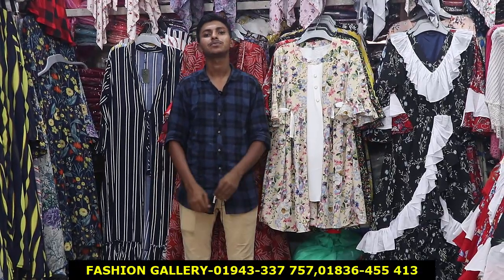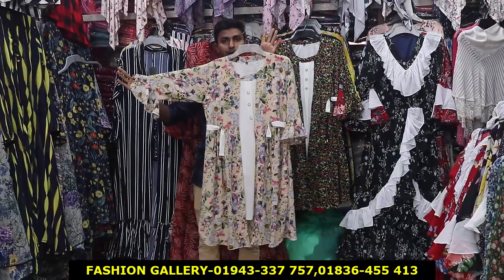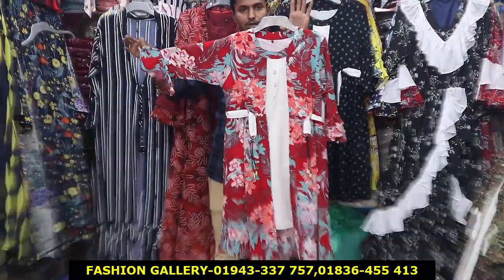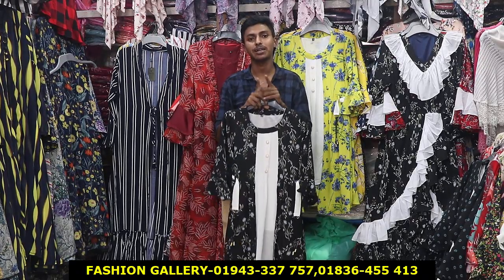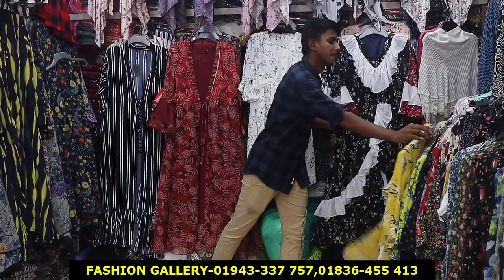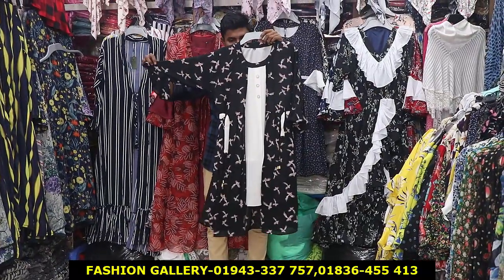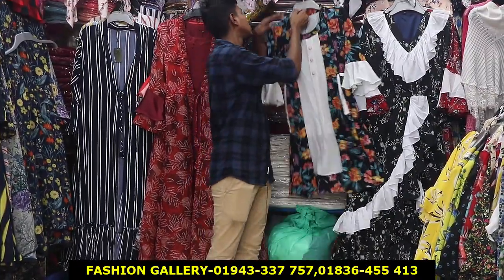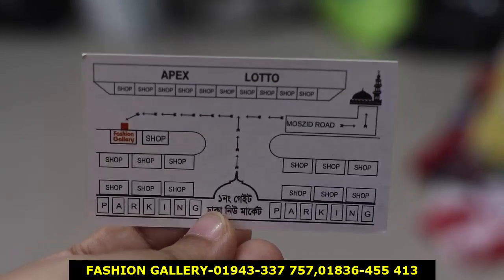পানির দামে সুন্দর সুন্দর লেডিস টপ্স কিনুন/Ladies Tops Collection & Price.